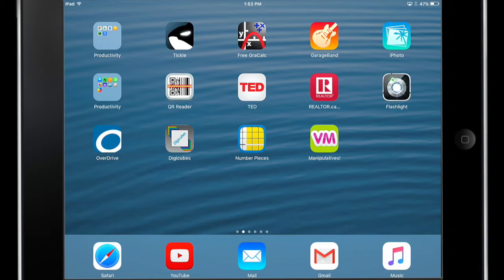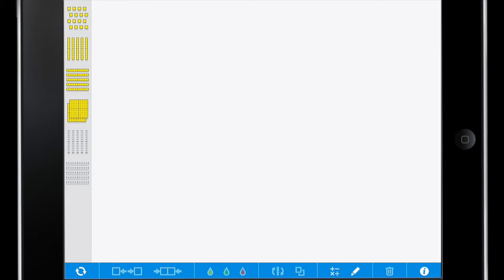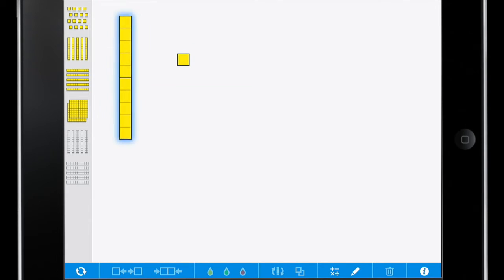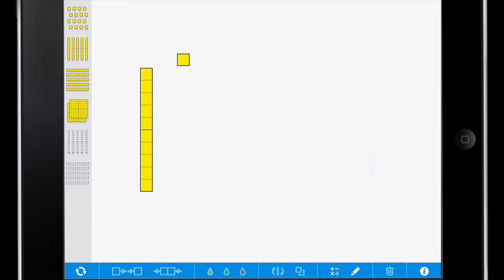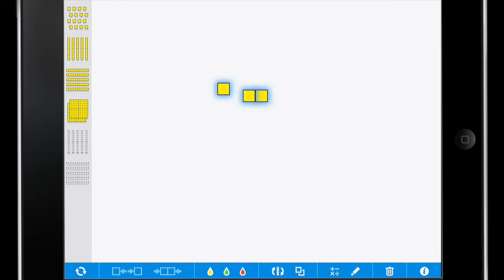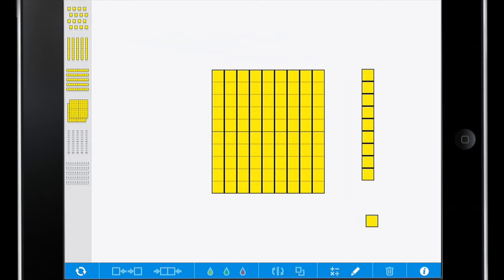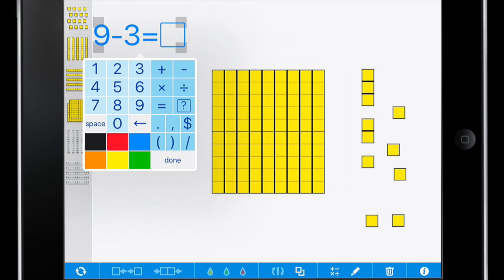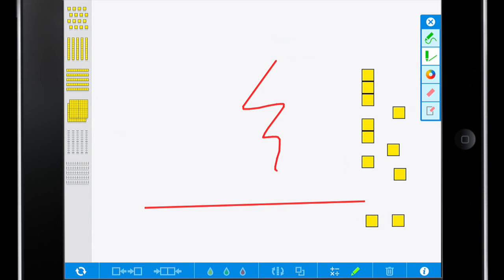Apps for Maths - Number Pieces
In the Apps for Maths series of videos, the RCDSB TELT-C team will explore apps, websites, and technology that can be leveraged in the math classroom.

This video will take a closer look at the Number Pieces app for iPad. Number Pieces helps students develop a deeper understanding of place value while building their computation skills with multi-digit numbers. Students use the number pieces to represent multi-digit numbers, regroup, add, subtract, multiply, and divide.

Recommended videos, as well as the up next videos, are suggested by YouTube and are in no way endorsed or recommended by the RCDSB